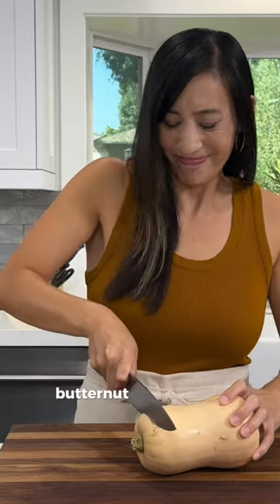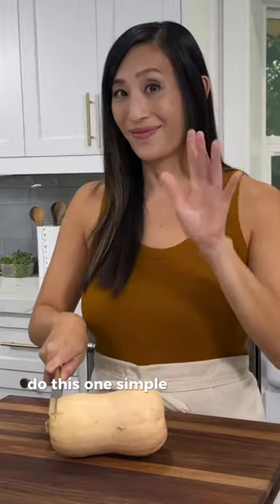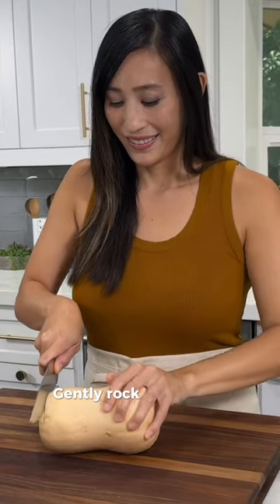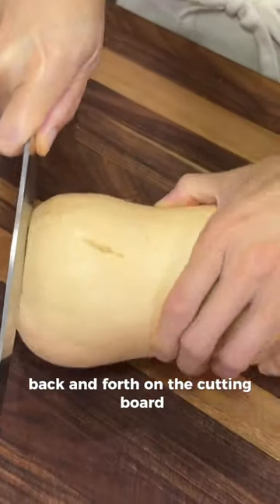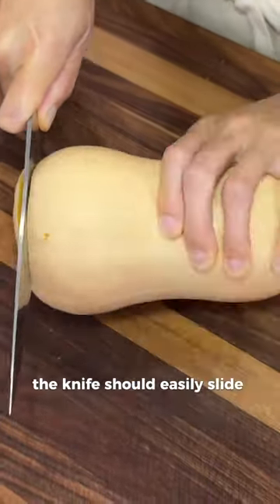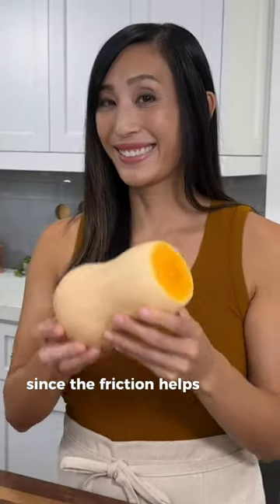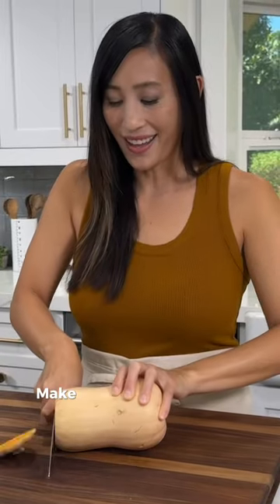How to Cut Butternut Squash Using the Rocking Method!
Learn how to easily cut butternut squash using the rocking method, a simple kitchen hack that saves time and effort while preparing this nutritious vegetable.